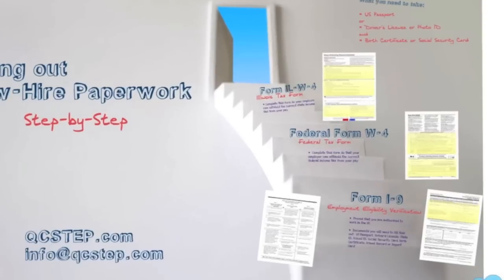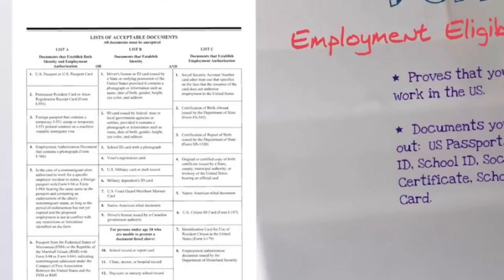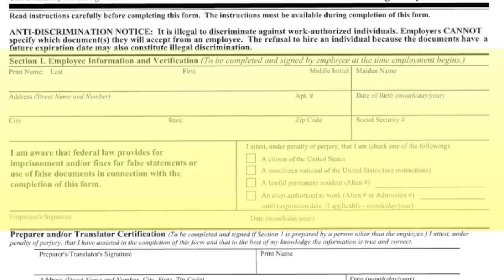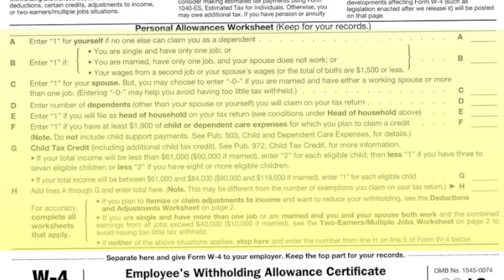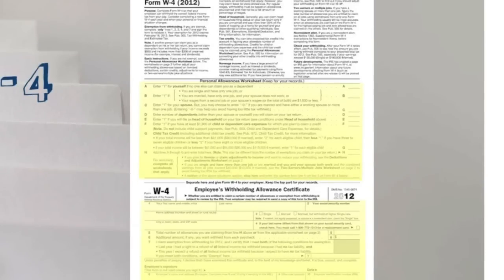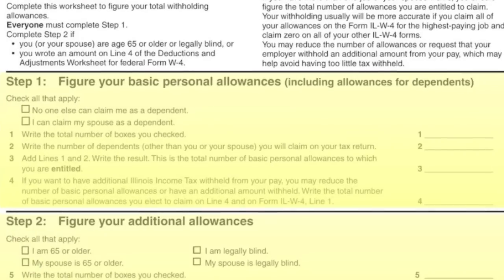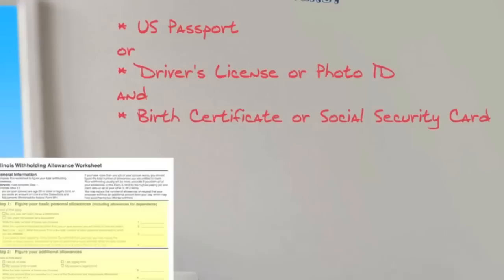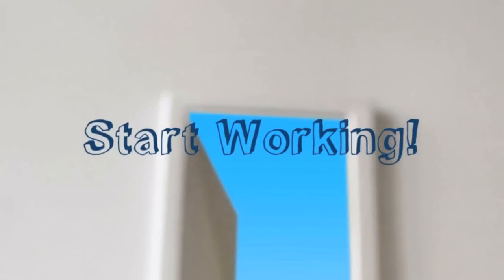QCSTEP.com - How To Fill Out New-Hire Paperwork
This QCSTEP.com video walks you through how to fill out new-hire paperwork.  The forms included in this video are the I-9, Federal W-4 and Illinois W-4.